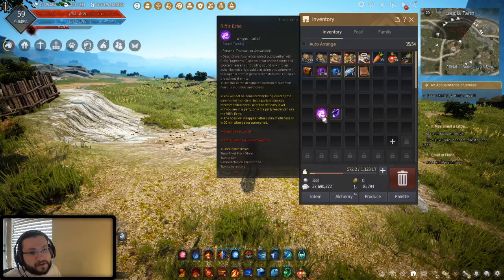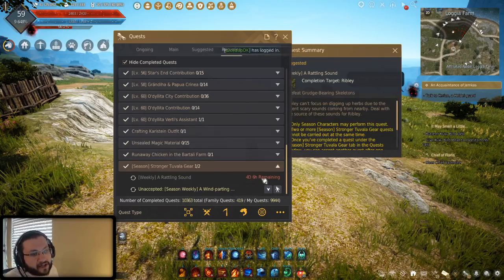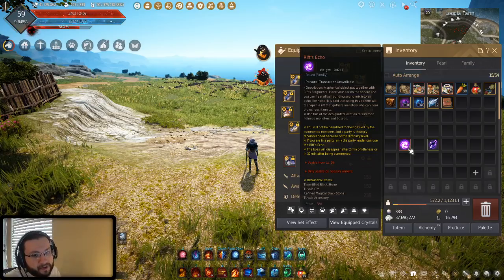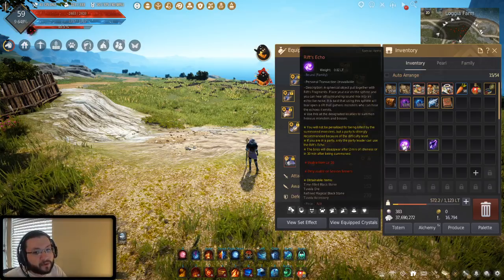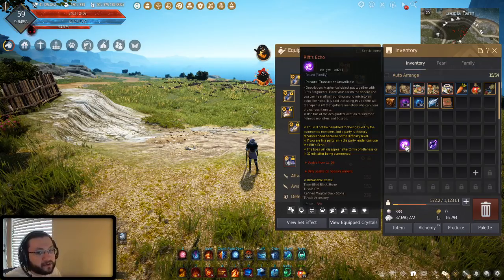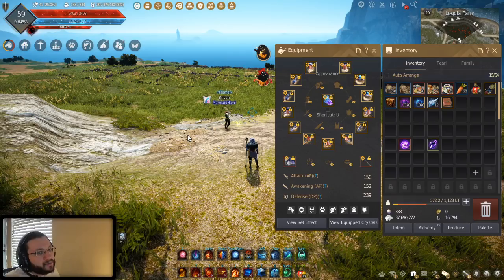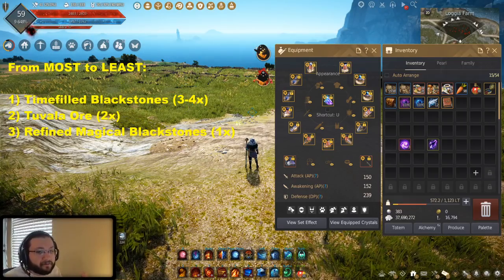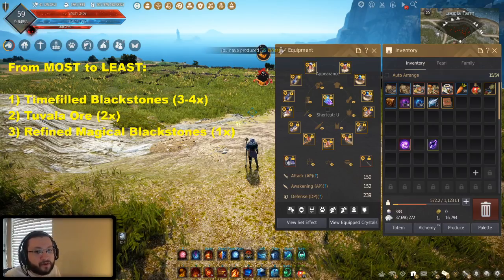~DO NOT~ Waste These!.. The *BEST* Way to Get ~TUVALA ORE~ & Other Season Mats (Black Desert Online)